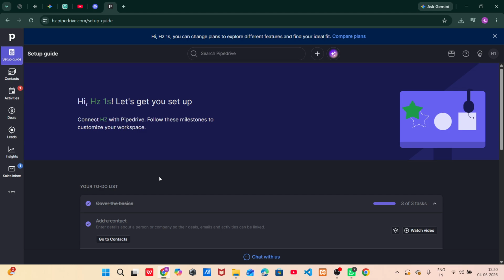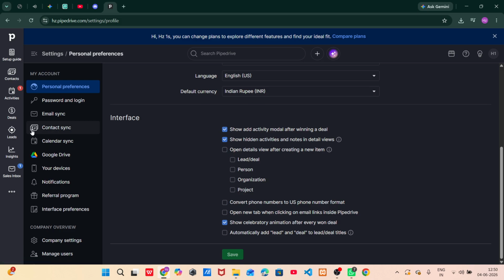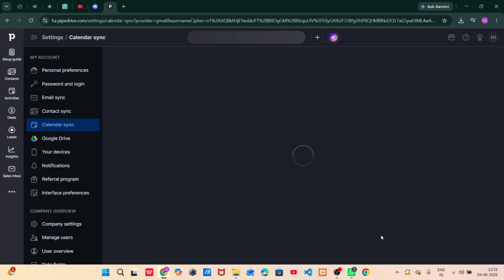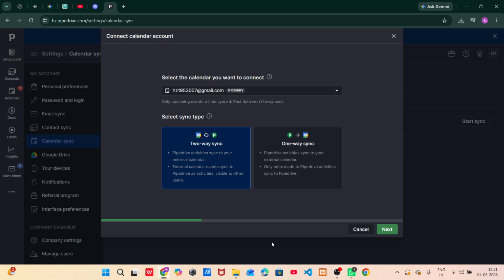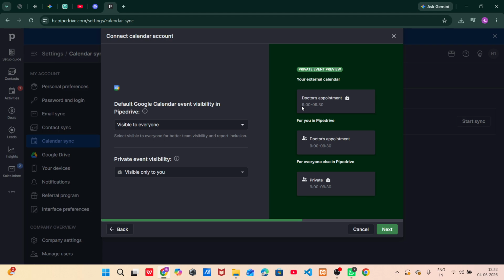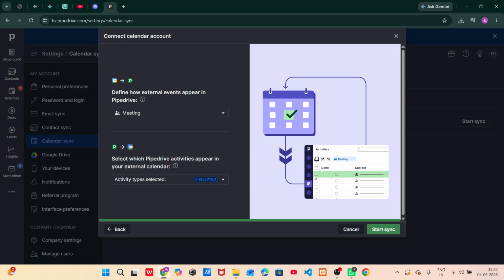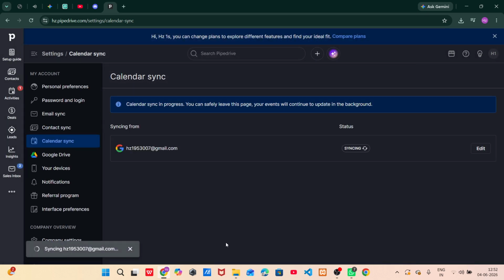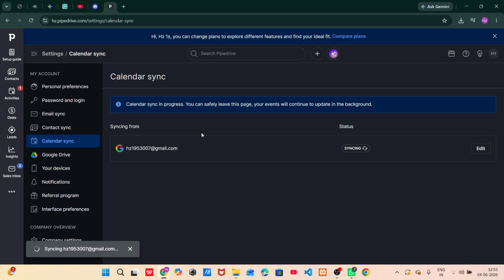How to Use Two Way Calendar Sync in Pipedrive (Step By Step) (2026 Guide)